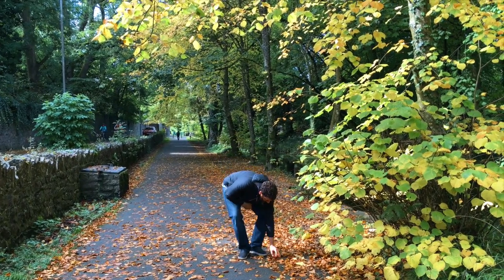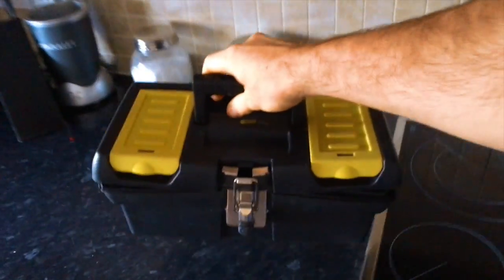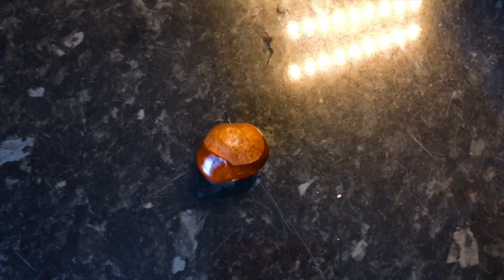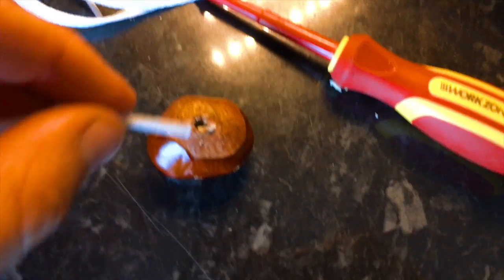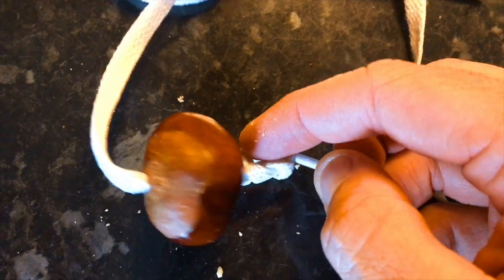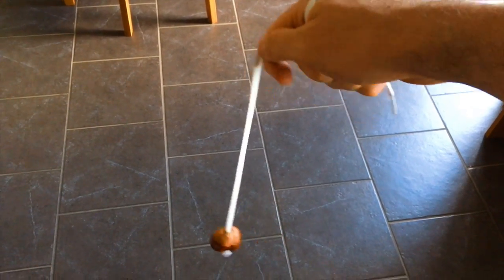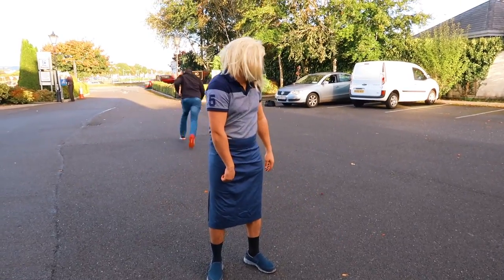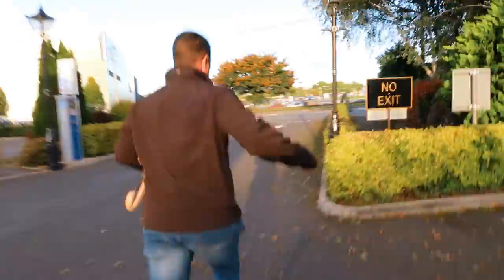Its Conker time!! Here's how to prepare them safely...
the best game for people with a nut allergy